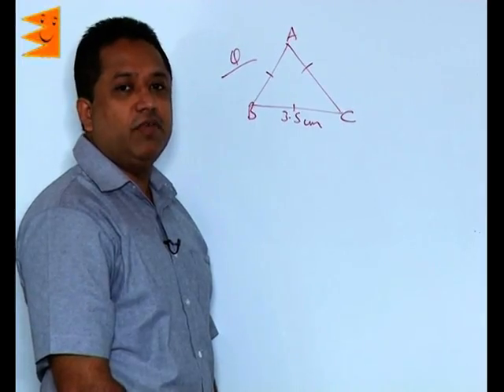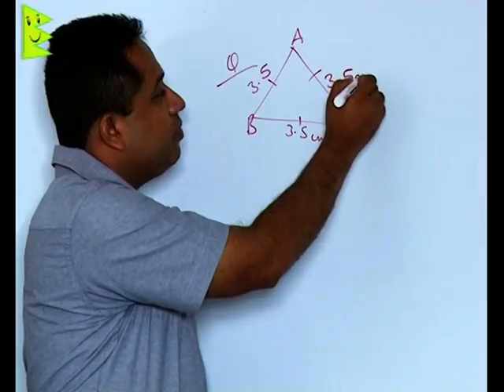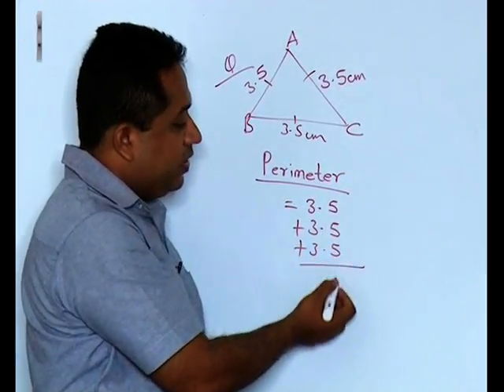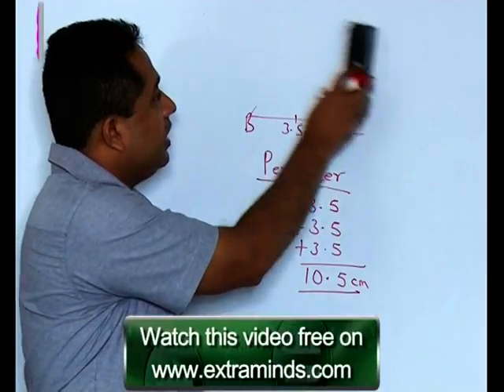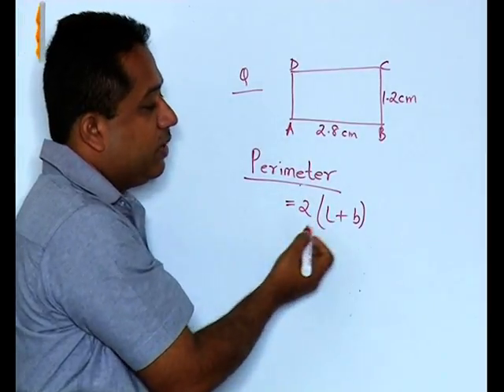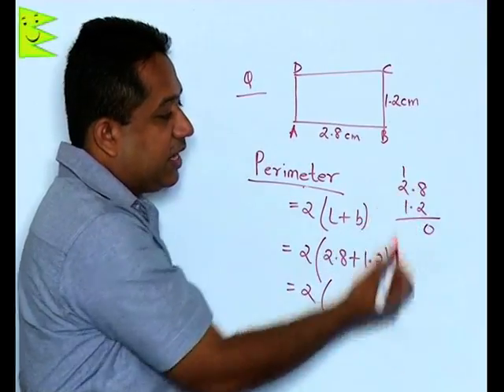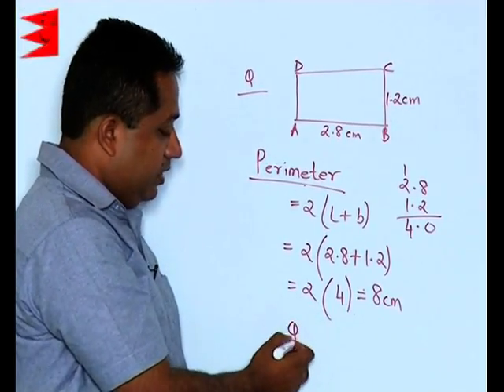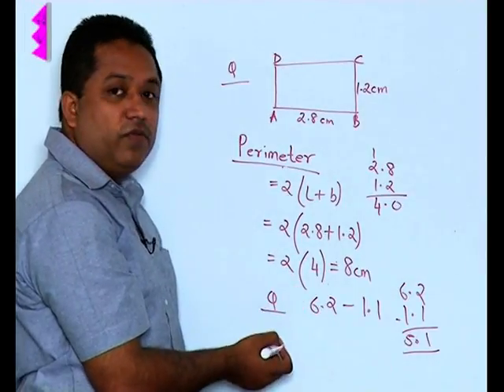CBSE Class 7 Maths Fractions and Decimals Example of Decimals |Extraminds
Topic: Example of Decimals
Extraminds